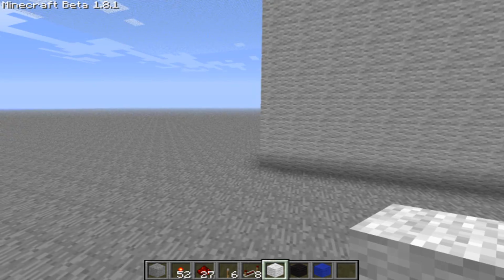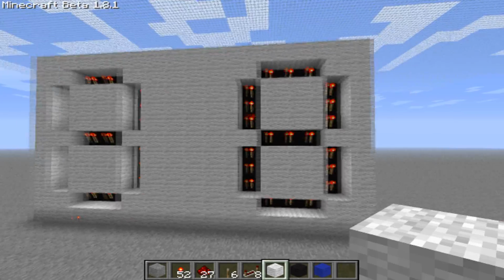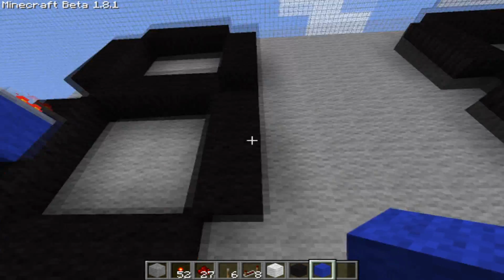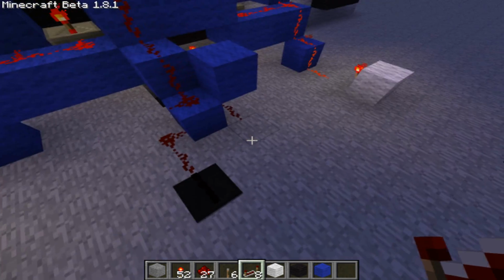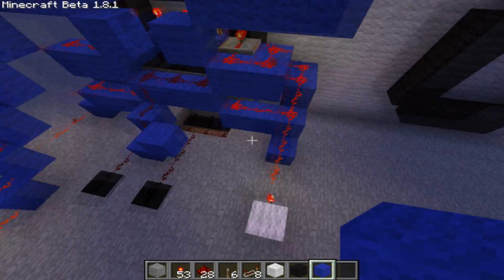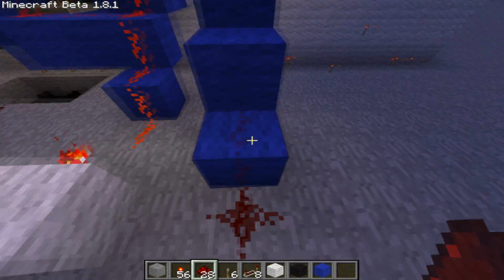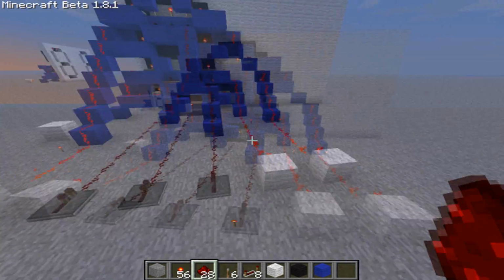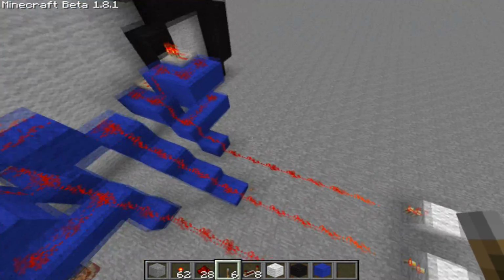Minecraft Redstone Tutorial : binary calculator pt1 - The Display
---READ DESCRIPTION--

intro song by me

hey its silverkill95 again this time with my new tutorial series
Binary Calculator

this time im showing you how to make the display